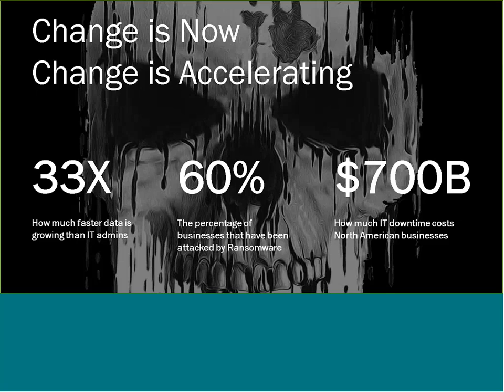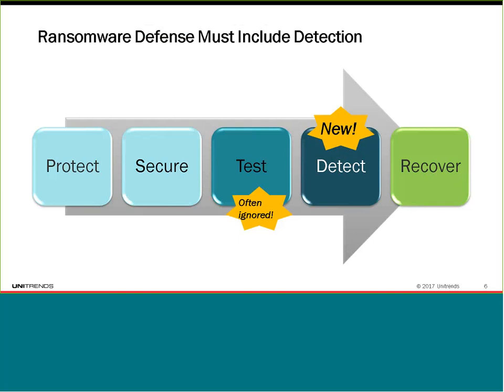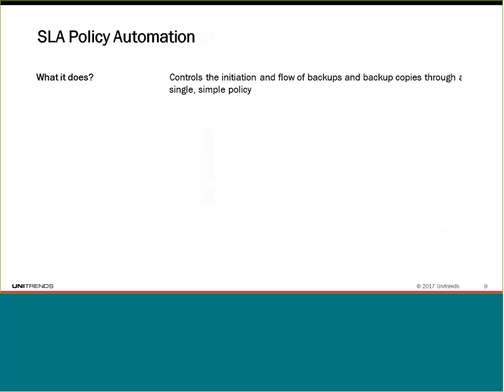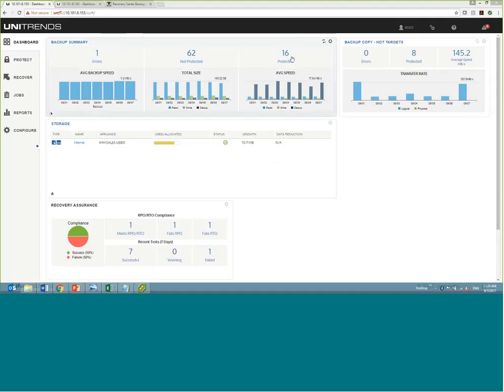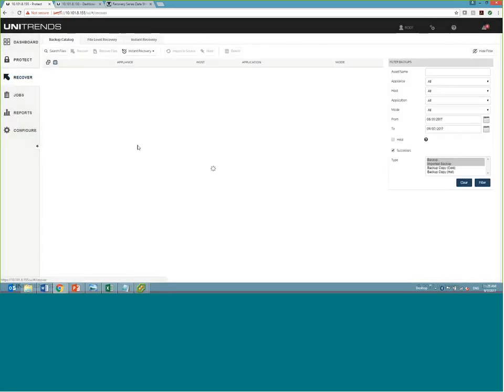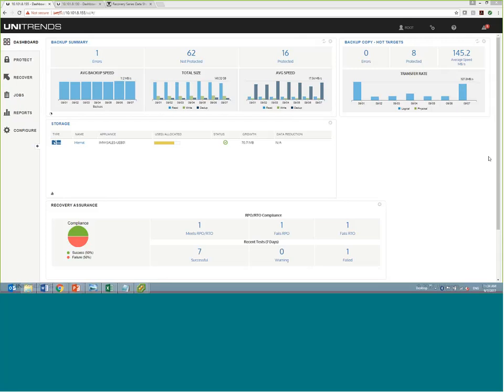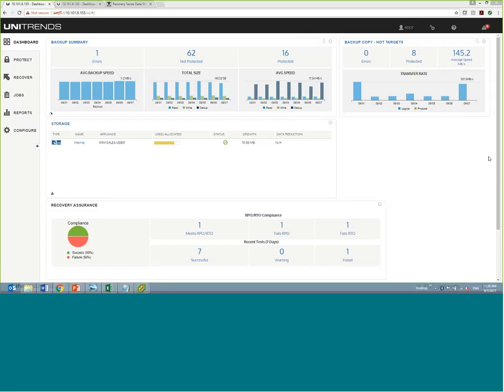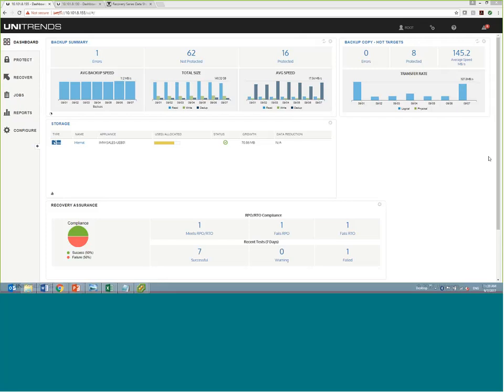Unitrends Tech Demo: Recovery Analytics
Your backups are only as good as your ability to recover data, so you need to know if your recovery plan will work when downtime strikes. See how you can get recovery confidence with the power of proactive and predictive backup analytics, and prove it with comprehensive reporting.